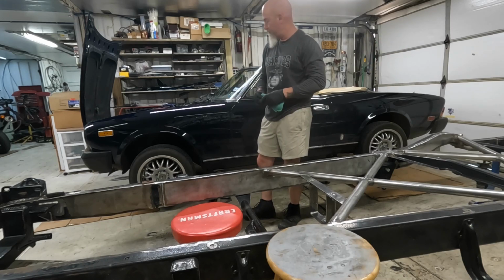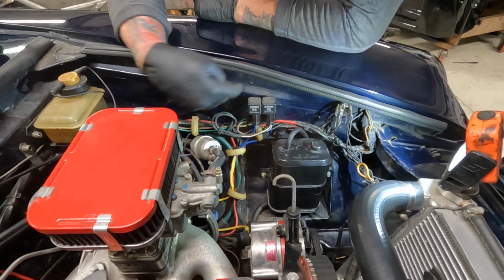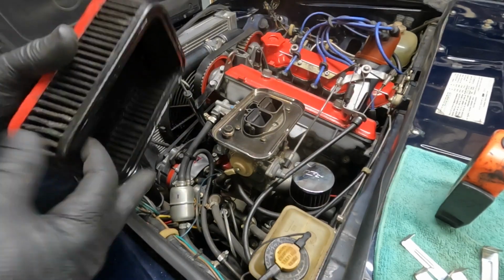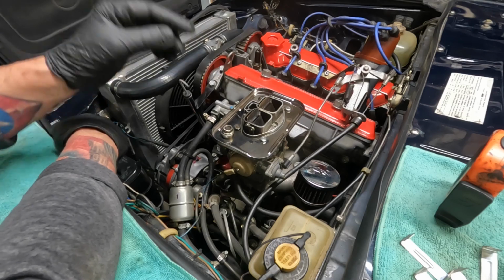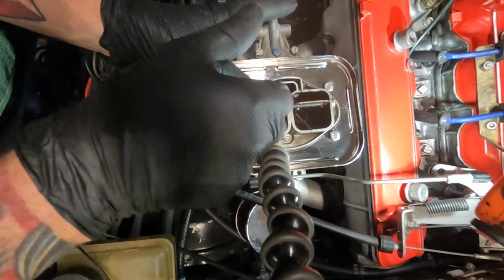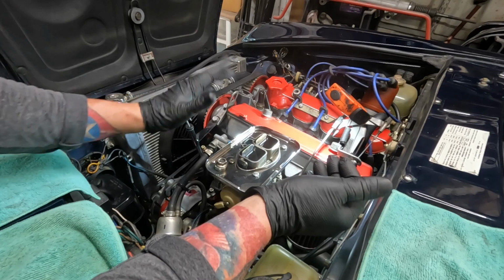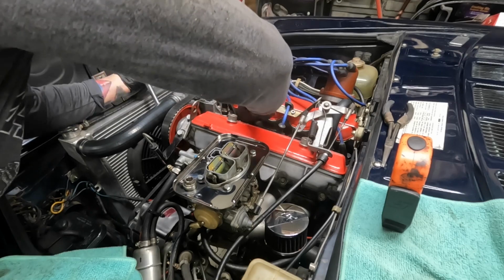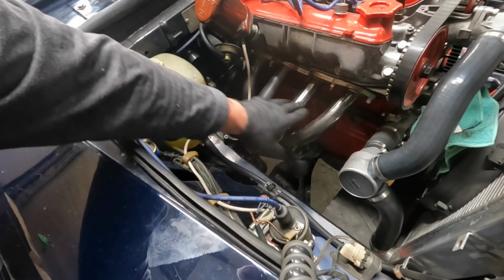1979 Fiat Spider 124, 5k Service Part 1, fan switch, headlight relay, carb/choke clean, plugs